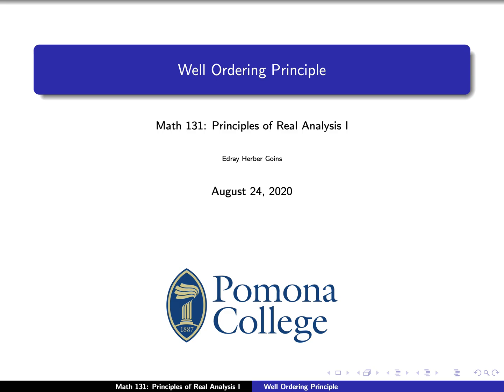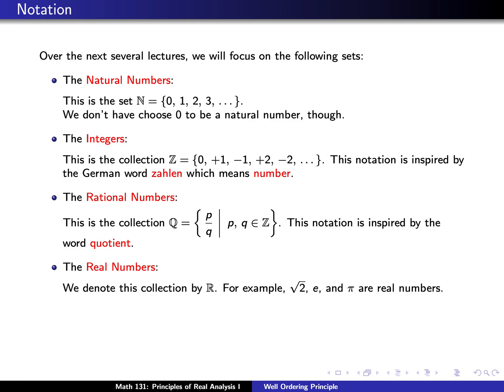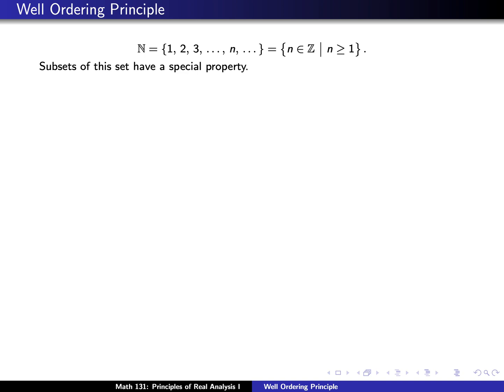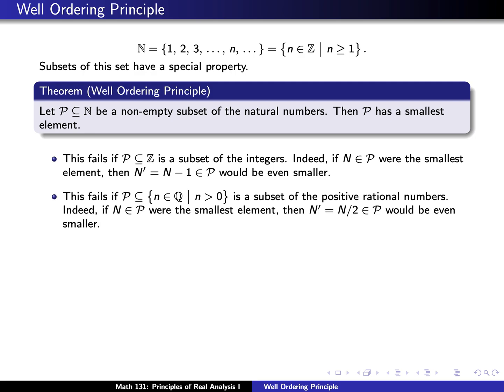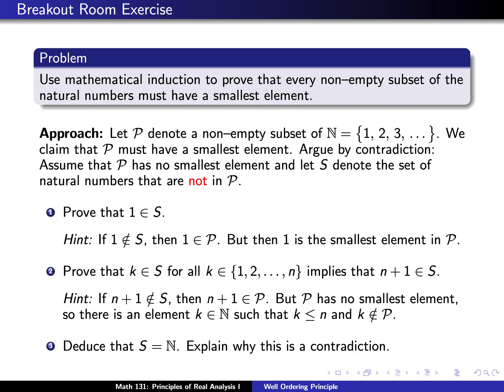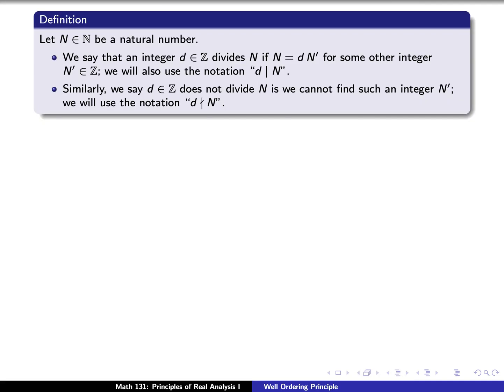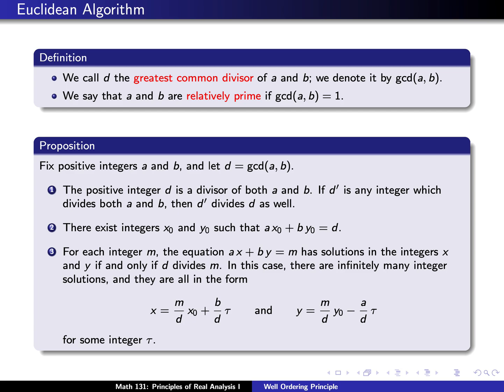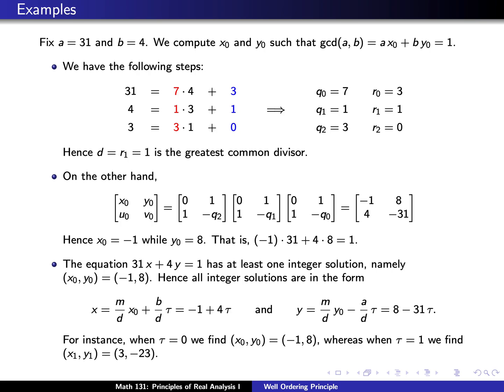Math 131: Lesson 1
Lecture for Monday August 24, 2020 on the Well Ordering Principle.